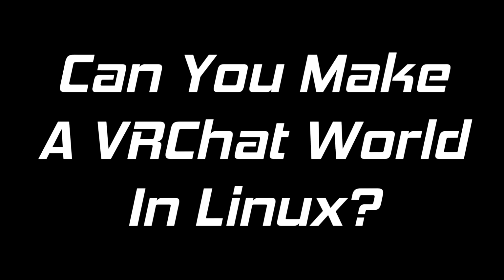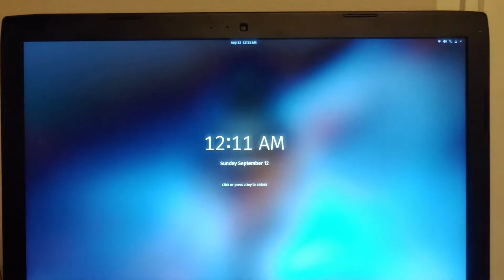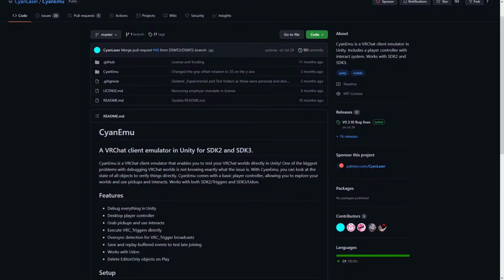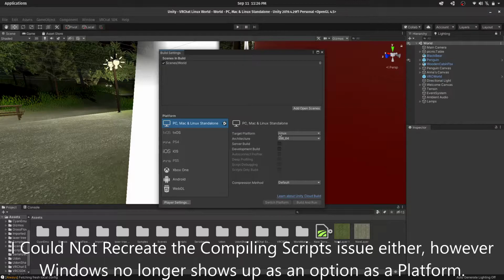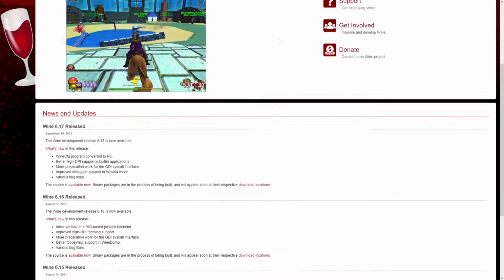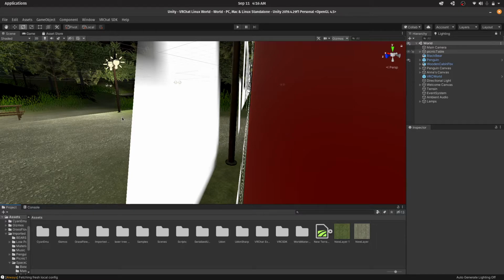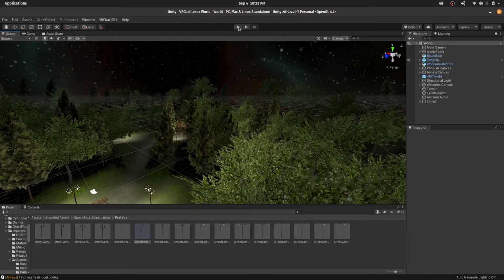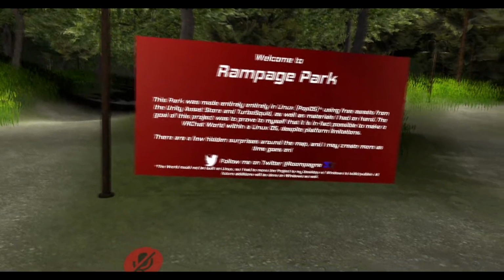Can You Make a VRChat World With Linux? (PopOS)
I made a VRChat World on PopOS, and it's available now! This project took me a lot longer than I thought it would, and is probably the biggest video I've ever done. I think it ended up pretty good, though, so I hope you enjoy!

-Please note that as long as the World is in Community Labs, it does require a VRChat Account to join.

So I made some editing mistakes, but as of me writing this I've been up for way too long. This project has been in the works for awhile, and I finished the World 12 days ago. Hope you enjoyed the video nonetheless!